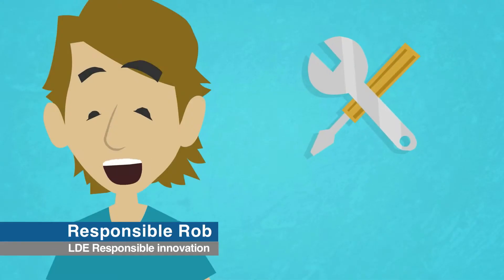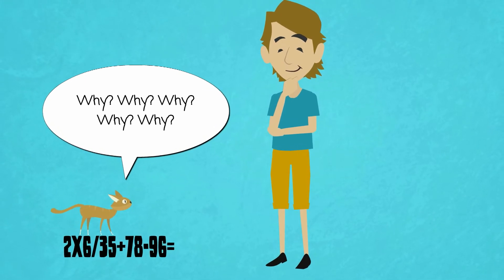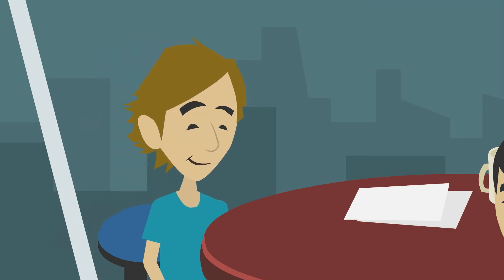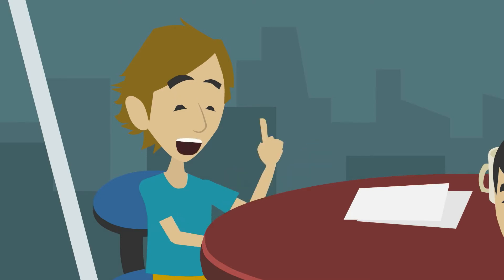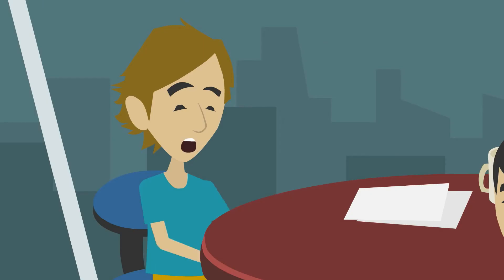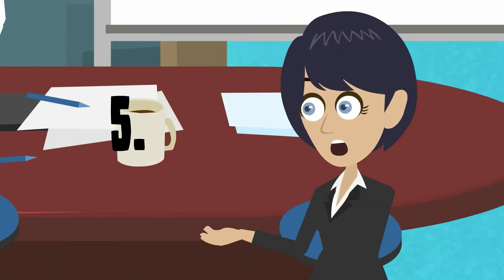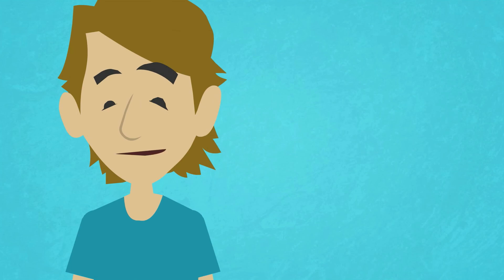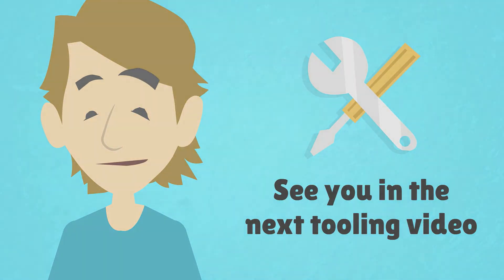The 5 Why's HD